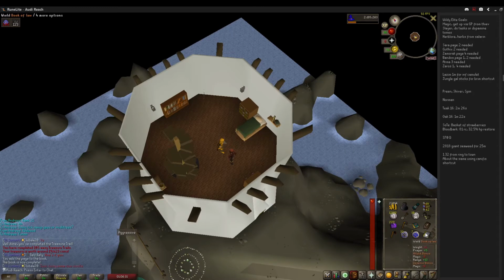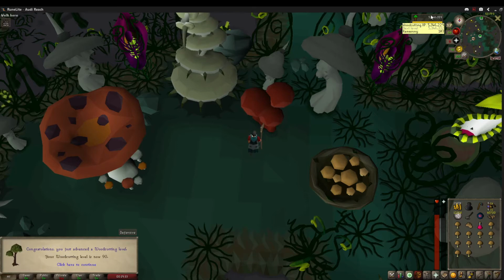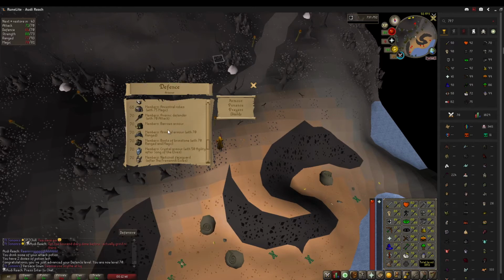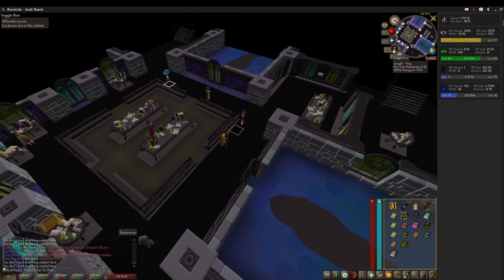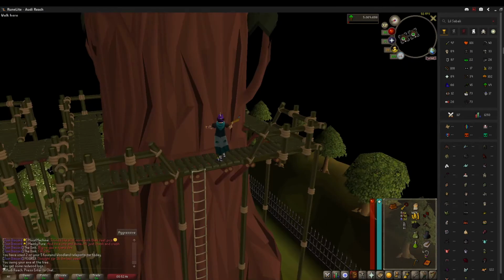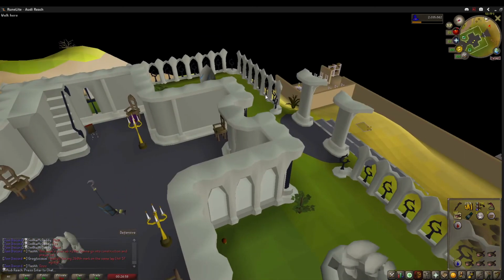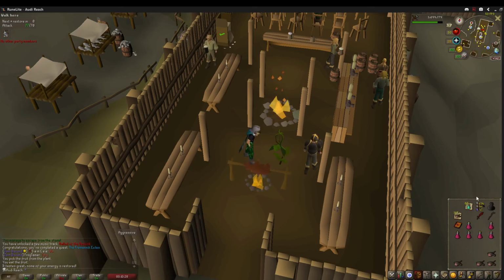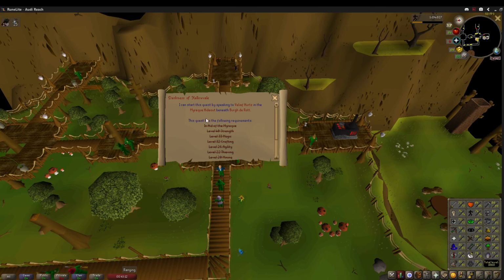Blood Moon Rising (UIM #8)